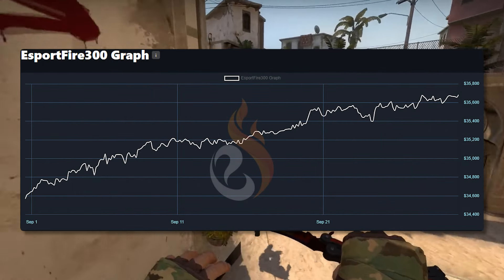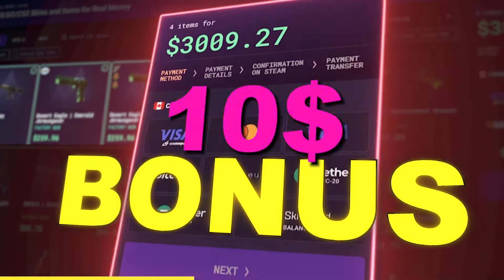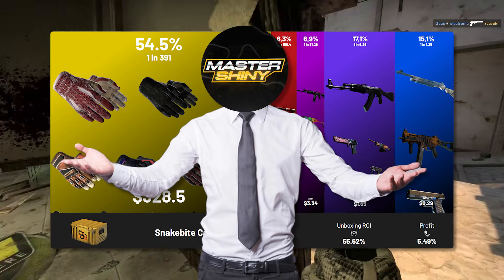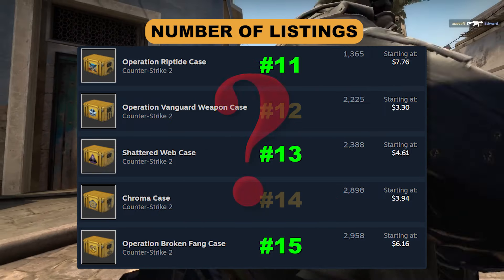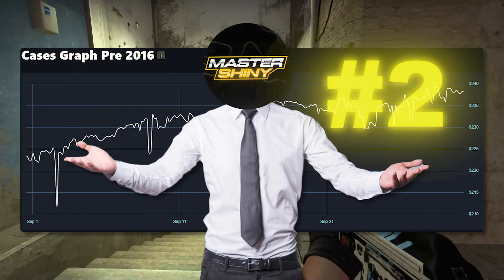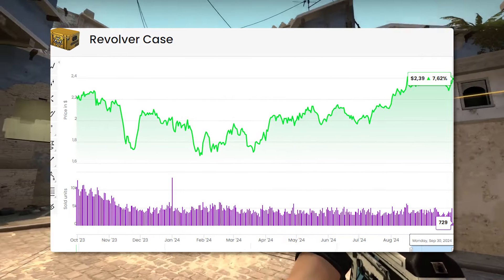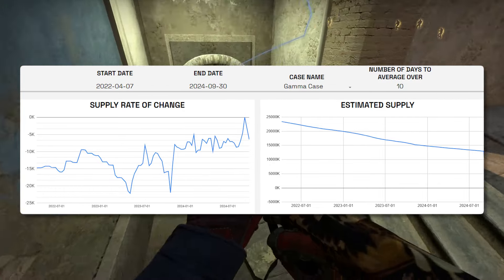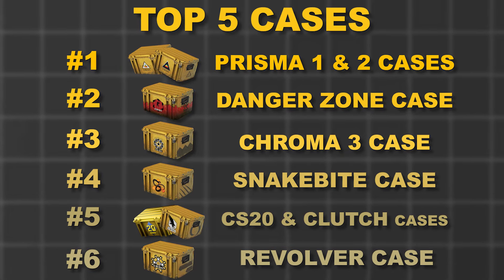Best 5 Cases I'm Buying RIGHT NOW For CS2 Investing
& Use Code "MASTERSHINY"

Top 5 Case: (0:00)
Active Duty Cases: (1:29)
Top 4 Case: (2:08)
Discontinued Cases: (2:59)
Top 3 Case: (3:37)
Top 2 Case: (4:29)
My Favorite Case: (5:26)
Case To Watch: (6:02)
Huge Change For This Case: (6:36)
The Best Case: (7:07)